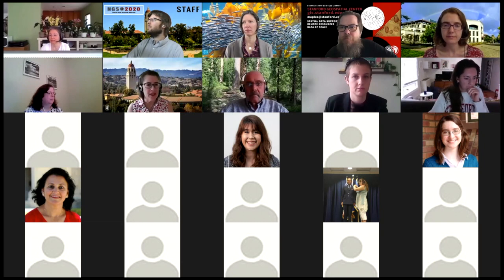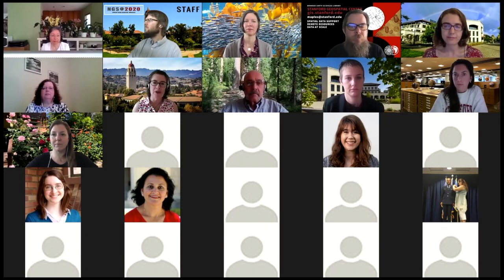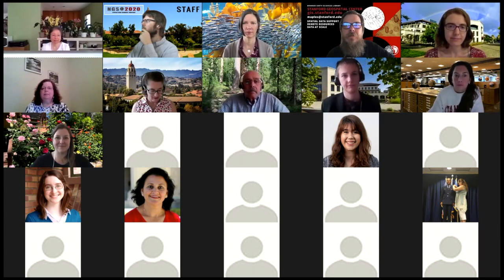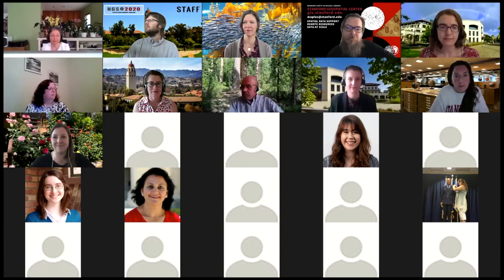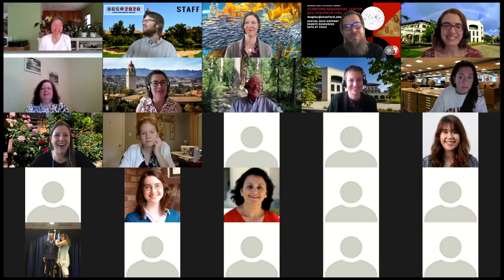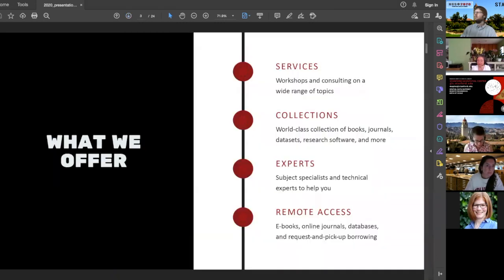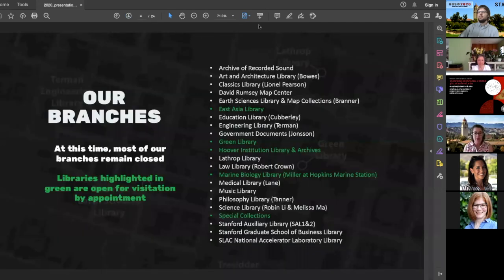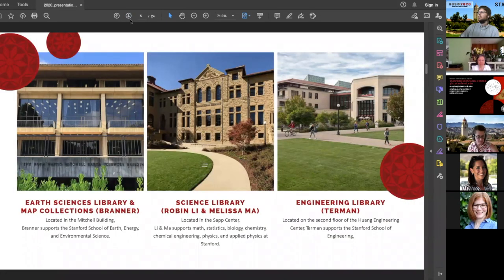Meet the Science & Engineering Resource Group (SERG) Librarians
During a new student virtual orientation meeting, the Stanford Science and Engineering librarians introduced themselves and the services and resources available. (2020)